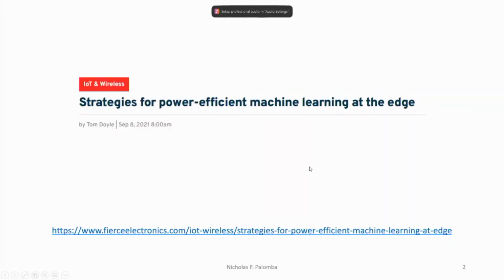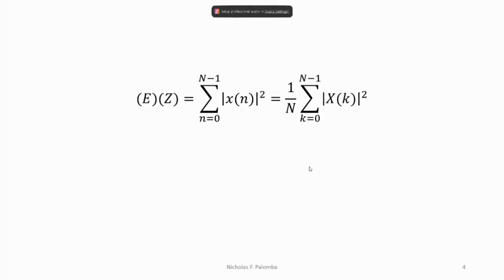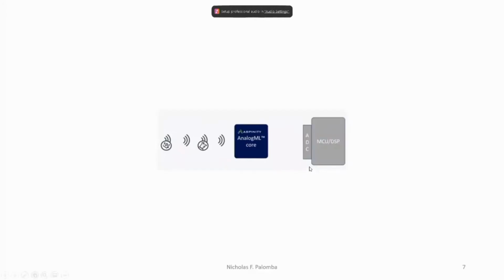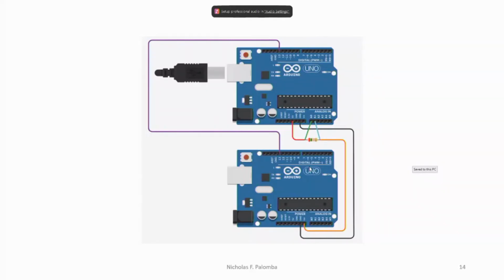Digital Signal Processing Energy Management